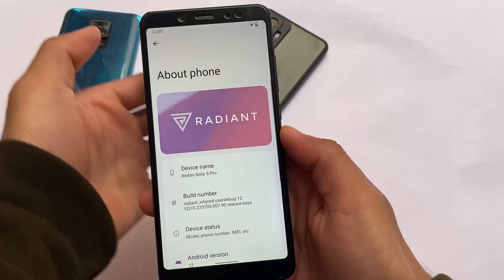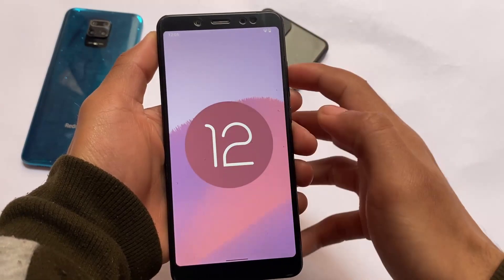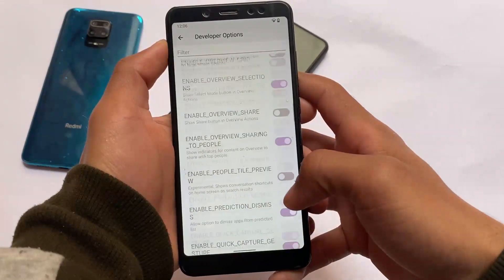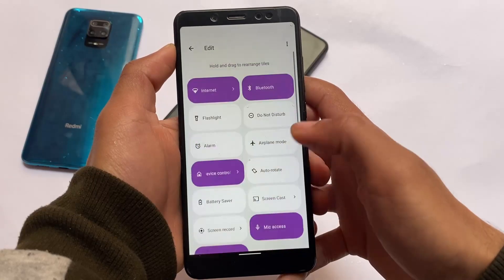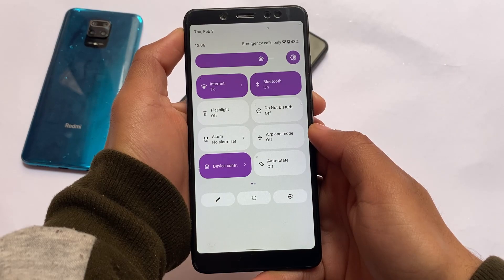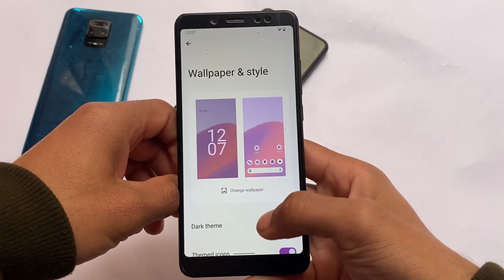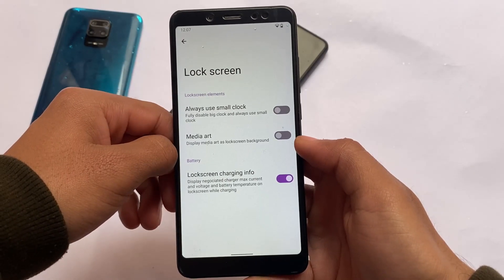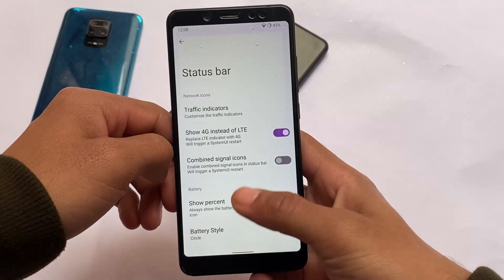ANDROID 12 - OFFICIAL Project Radiant v12.0.1 | New Features with New UI ?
Hey guys, What's Up? Everything is good I Hope. In this video, I'm gonna show you " ANDROID 12 - OFFICIAL Project Radiant v12.0.1 | New Features with New UI ? ". Make Sure to watch this video till the end to understand everything.